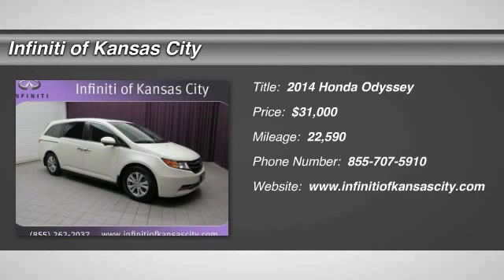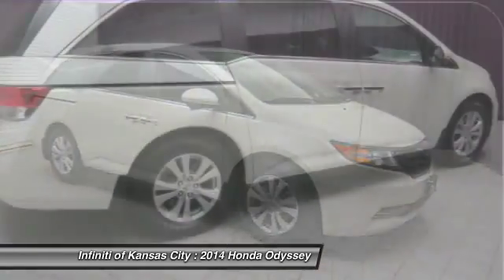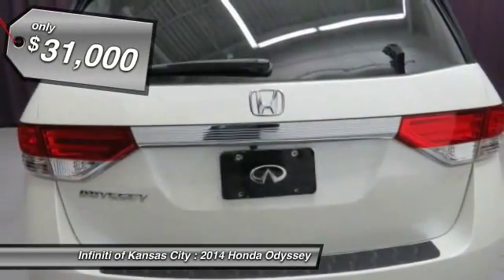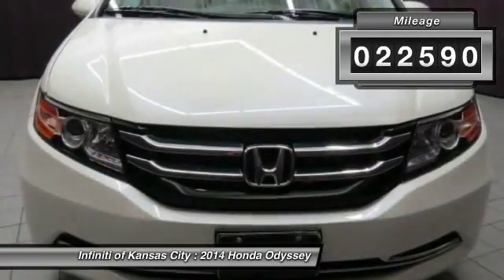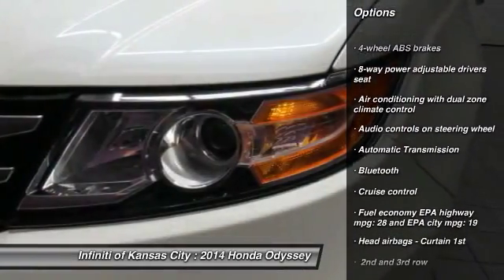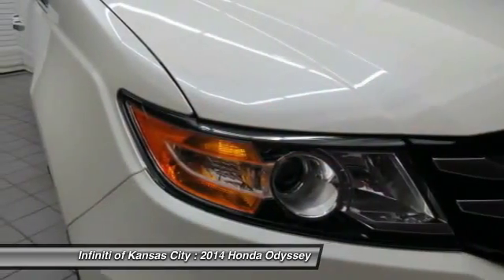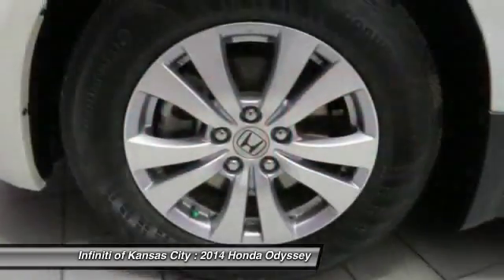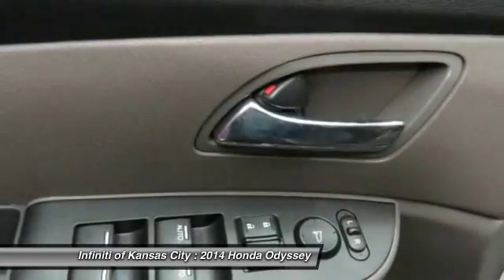2014 Honda Odyssey Merriam KS K16004A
2014 Honda Odyssey EX-L - $31000

6960 W. Frontage Rd

Don't miss this 2014 Honda. Make a great choice today with this must-have . Learn more about this  by contacting the dealership today and complete your driving dreams.